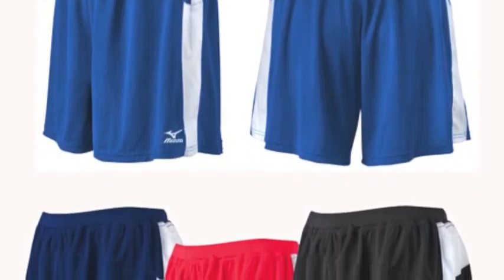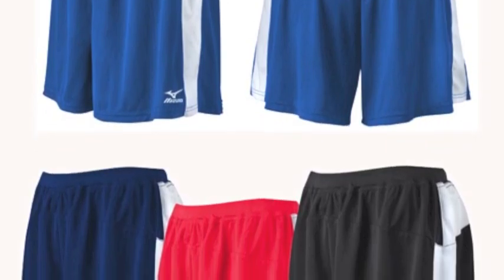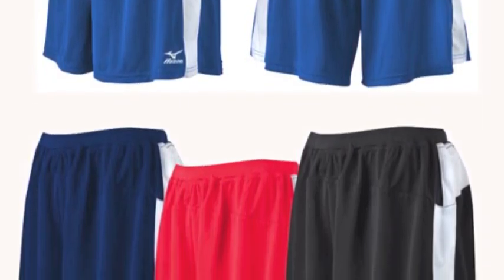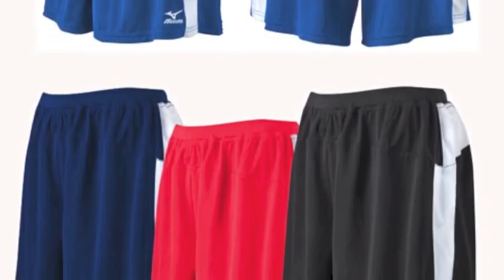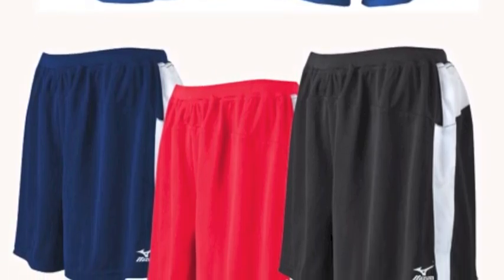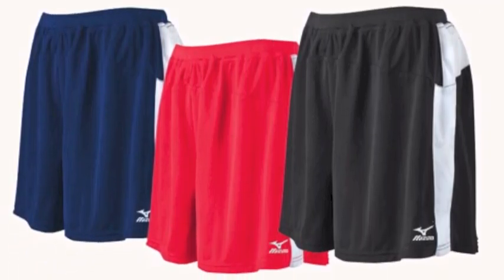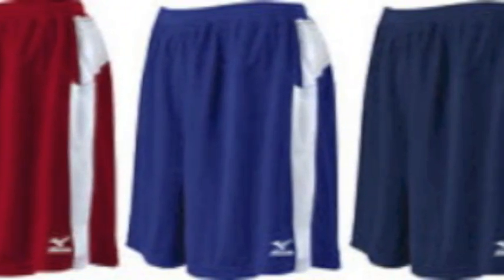Mizuno Womens Loose Fit Shorts – 440308